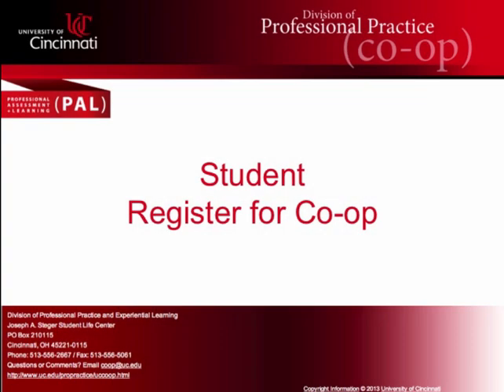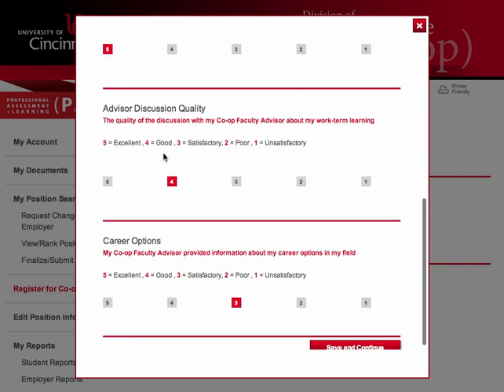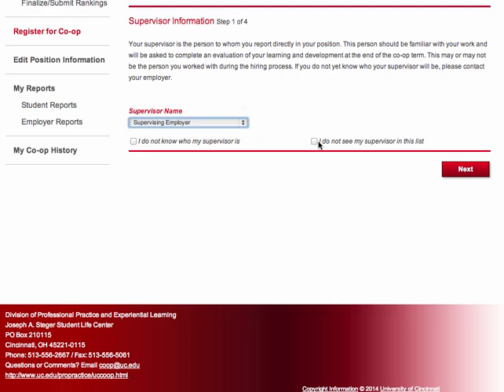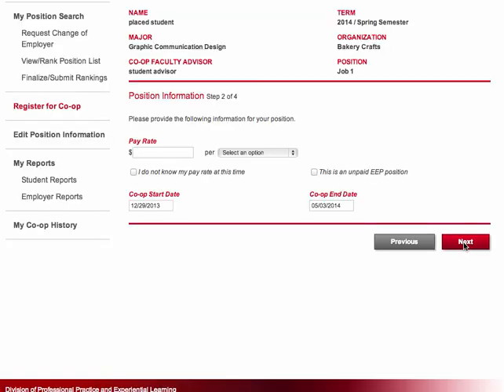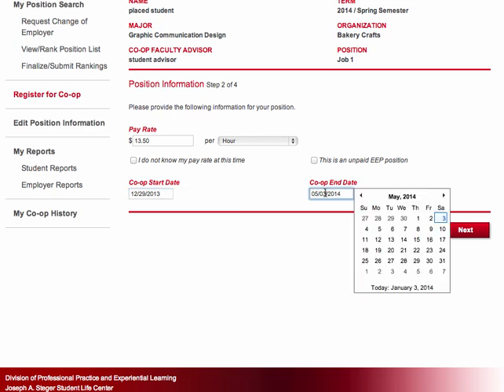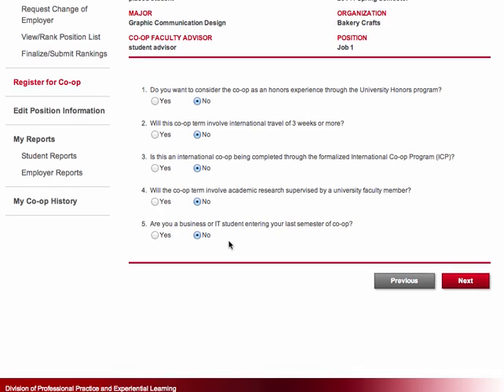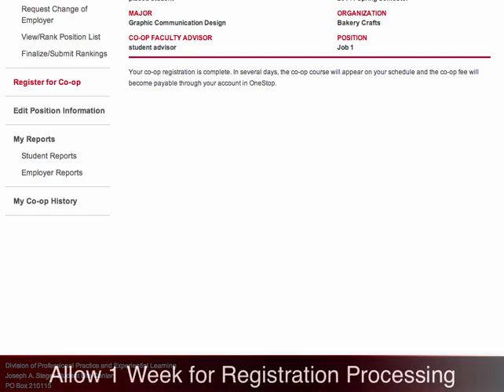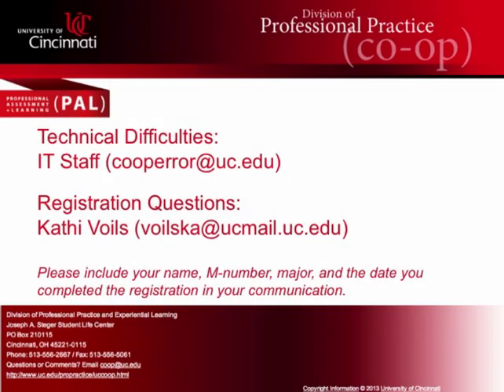06 Registering for Co-op & Changing your Supervisor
The Register for Co-op and Edit Position Information features of the University of Cincinnati Cooperative Education Program's PAL 2.0 system.